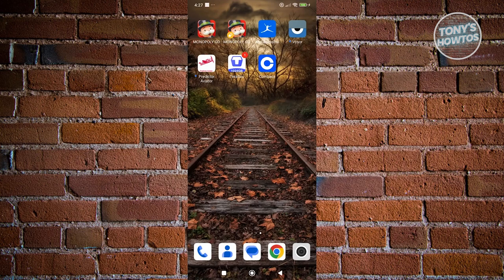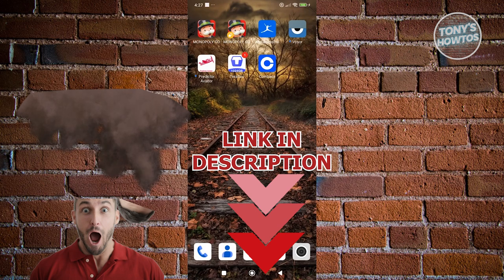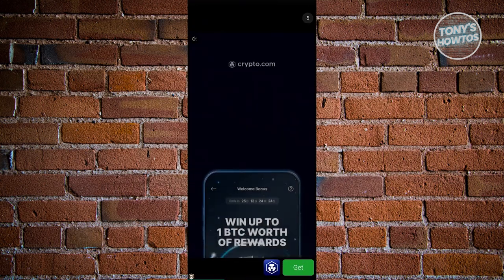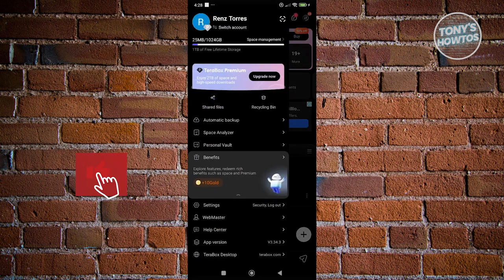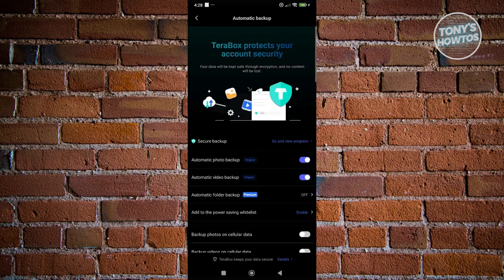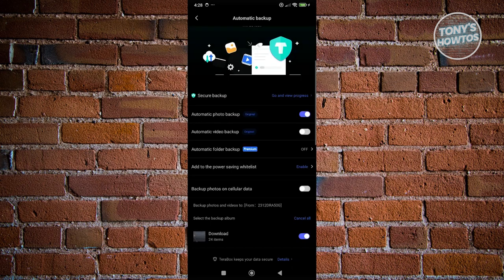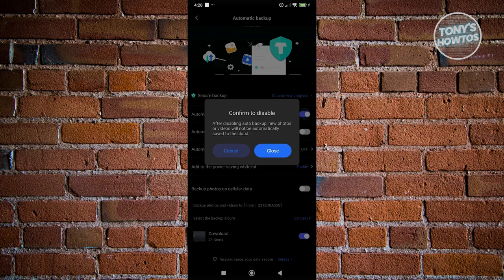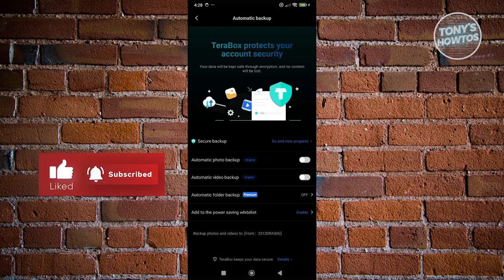How to Remove ‘Save and Play’ Option in Terabox (2024)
In this video, I show you How to Remove ‘Save and Play’ Option in Terabox in 2024. The quick and easy tutorial How to Disable “Save And Play” Feature on Terabox App. Do you want to know step by step how to turn off save and play option in terabox in 2024? Yes? Great!